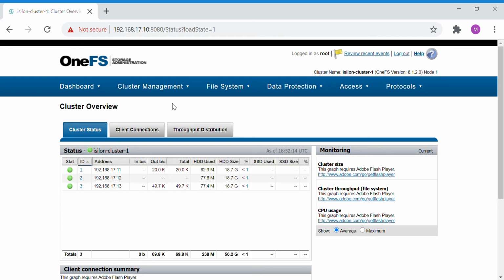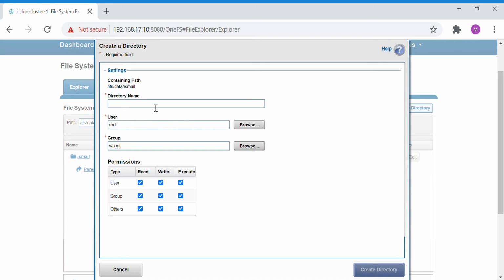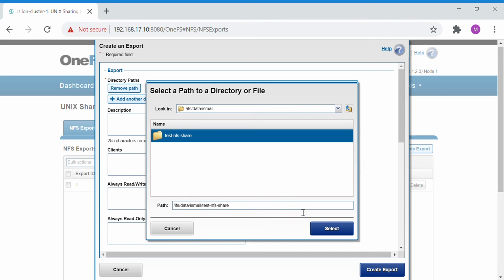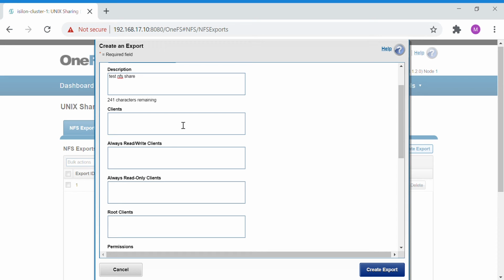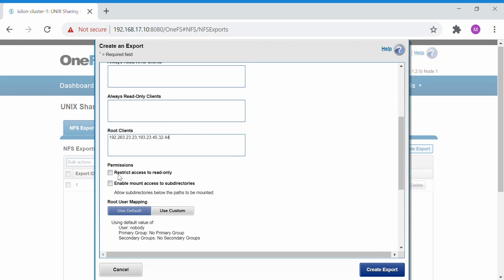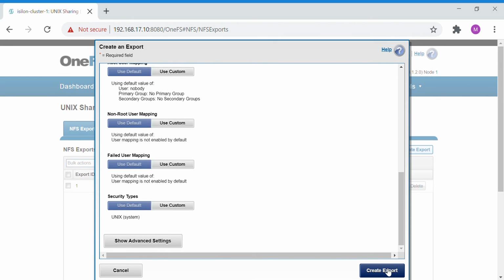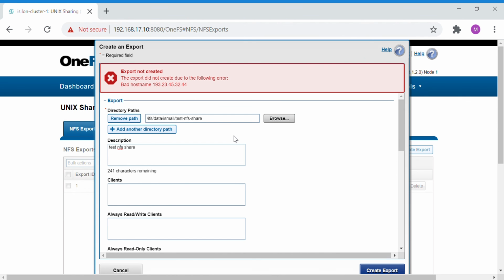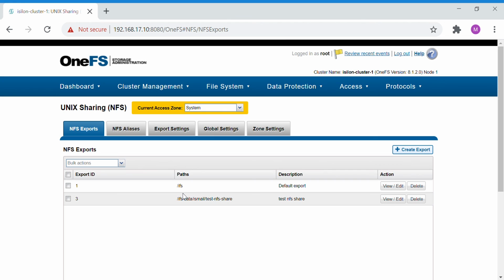How to Create Isilon NFS Exportin CLI | Powerscale Export creation | NFS Export in commands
When you create an SMB share, you can override the default permissions, performance, and access settings. You can configure SMB home directory provisioning by including expansion variables in the share path to automatically create and redirect users to their own home directories